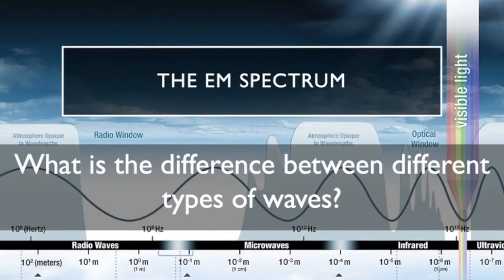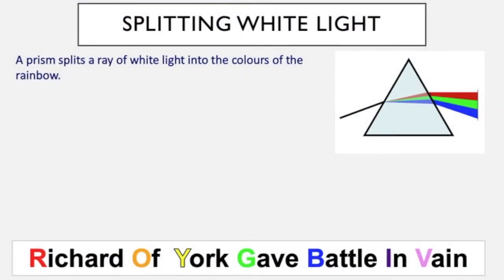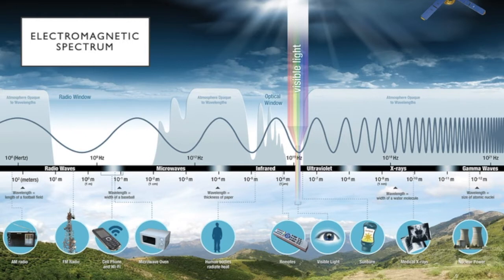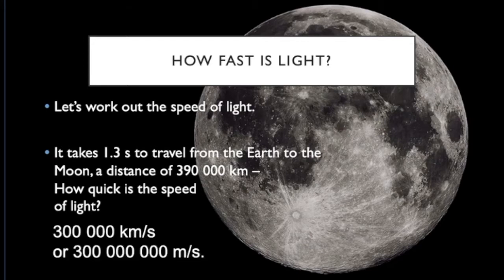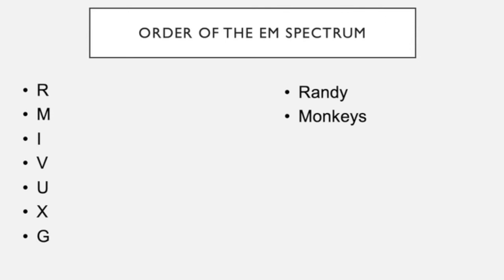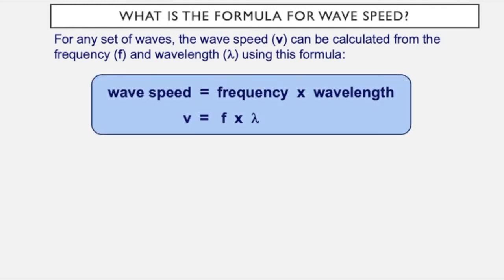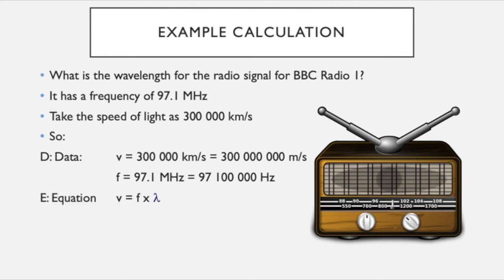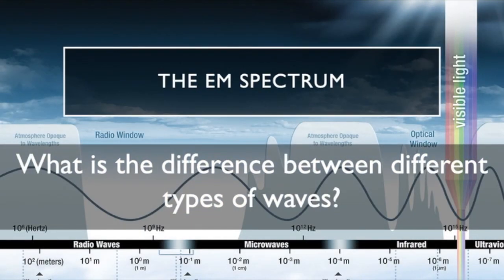Electromagnetic Spectrum - An Introduction to EM Waves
GCSE PHYSICS - Part of the Electromagnetic Spectrum Topic